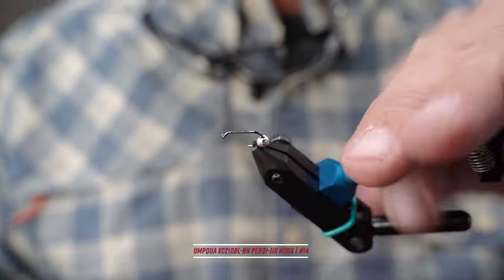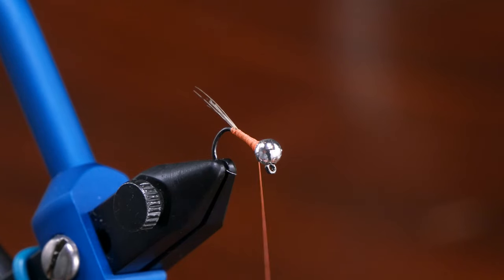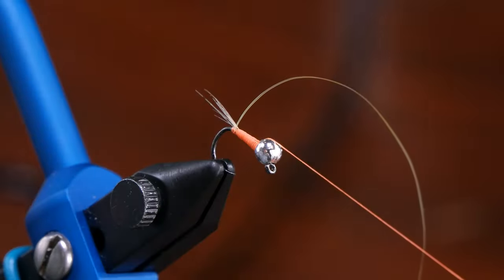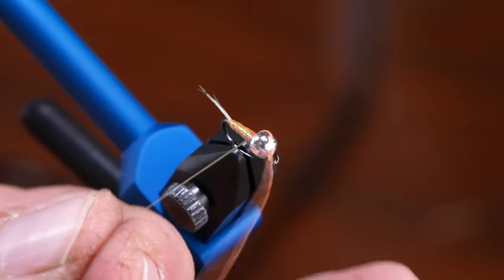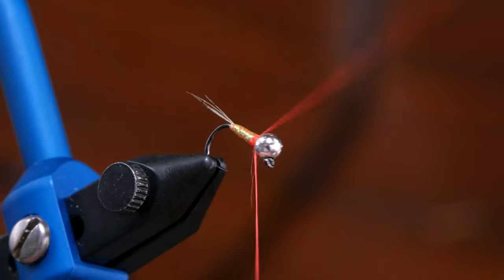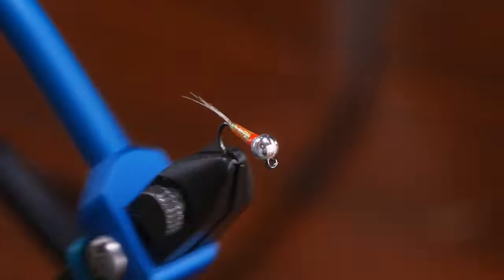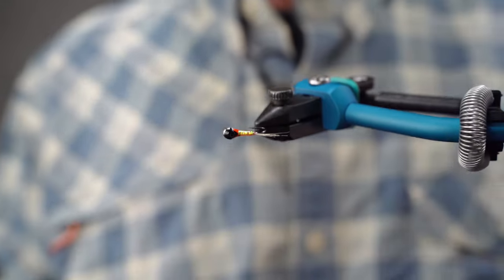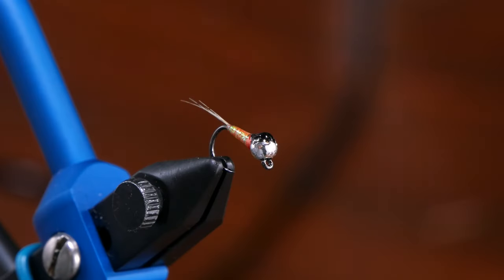Fire Starter Perdigon | FLY TYING TUTORIAL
When you’re out on the river, there are some trips where nothing goes right. No matter what you rig up, the trout just won’t eat. You know the days - where the depth and weight of your nymphs both seem right on and your drifts are clean… but even your confidence flies won’t produce.

Enter the Fire Starter. A heavy perdigon with a slender profile and an oversized bead, the Fire Starter is an excellent fly to get things “heating up” during slow days on the water. The design is simple and doesn’t require a ton of materials to tie. The Fire Starter Perdigon features a unique mix of oranges and yellows in its palette - a color scheme that trout don’t always get to see. Plus, the body is a vibrant combination of UV resin and flash, creating a bug that really stands out in the water column. There’s nothing especially exceptional about this pattern... it just catches fish!

In this video, Umpqua Feather Merchants Signature Tyer and Anglers All resident tying expert Daryl Eakins takes us through the process of tying the Fire Starter Perdigon from start to finish. To make the most of this tutorial, use the timestamps below the fly recipe for navigating to the part of the tying process you'd like to see!

MATERIALS LIST: Fire Starter

HOOK: Umpqua XC210BL-BN Perdi-Jig Hook (14 - 18)

THREAD: 70 Denier Ultra Thread (Fl. Orange)

BEAD: Slotted Tungsten Bead (Match to Hook Size | Silver)

TAIL: Spirit River UV2 CDL Perdigon Fire Tail Feathers (Natural)

BODY: Hends Perdigon Body (Yellow)

COLLAR: 70 Denier Ultra Thread (Fl. Fire Orange)

RESIN (BODY): Solarez Bone Dry Ultra Thin

WING CASE: Black Nail Polish

RESIN (HEAD) Solarez Medium Viscosity

CHAPTERS / TIME STAMPS: Tying the Fire Starter Perdigon

00:00 - Intro
00:17 - Starting the thread
00:43 - Tying in the tail
01:21 - Anchoring the flash
01:59 - Add half hitch before wrapping flash
02:15 - Wrapping the body
03:20 - Trimming the flash and how to make it clean
03:35 - Whip finish and trim
03:50 - Tying in the collar
04:12 - Whip finish and trim
04:39 - Adding Solarez to the body
05:24 - Filling in the slotted bead with resin
05:53 - Coloring in the wing case
06:17 - Adding more Solarez to build up the head